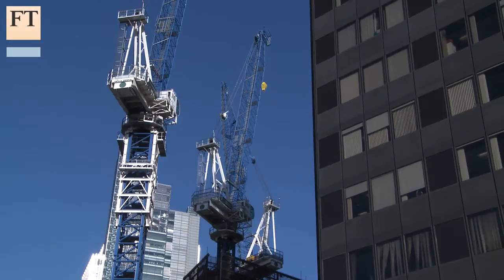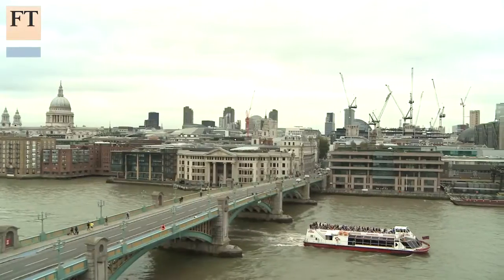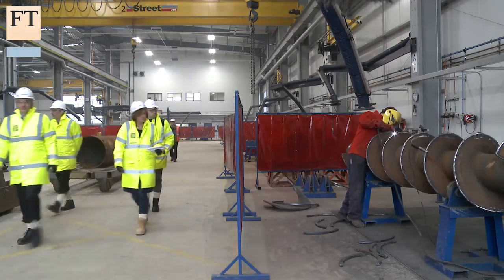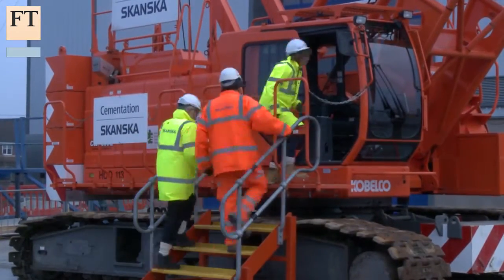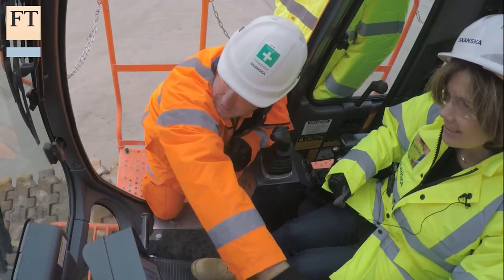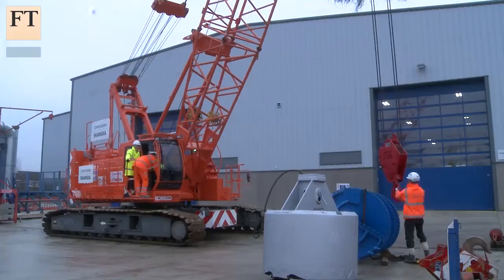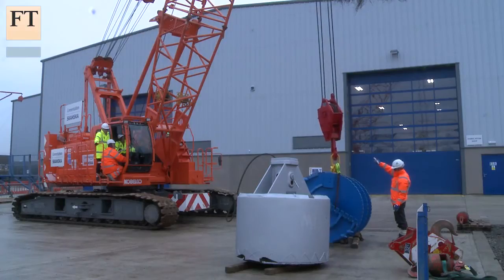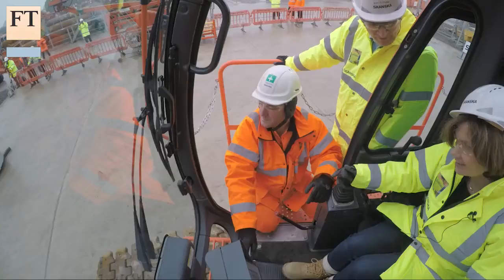How to drive a crane | FT Business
In America they hold crane rodeos — training exercises designed to test a crane driver’s skills and expertise. Gill Plimmer explores how difficult is to drive a crane.